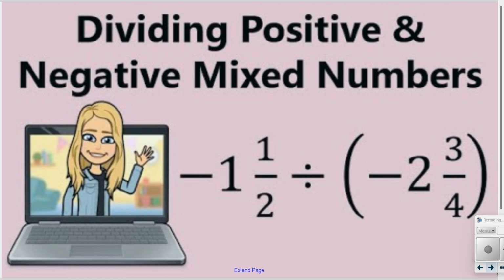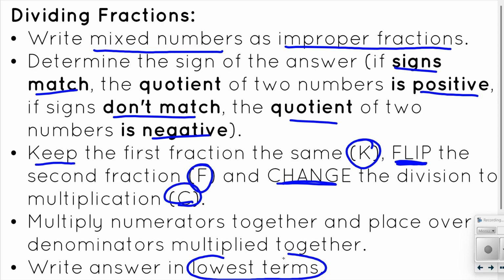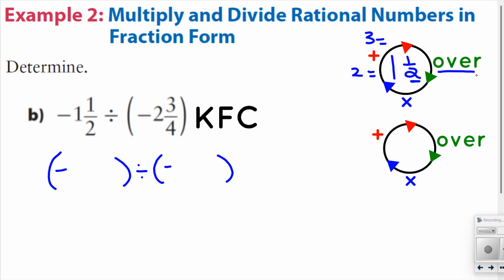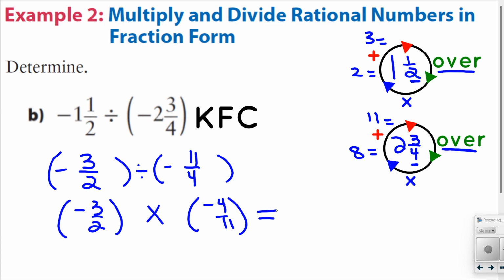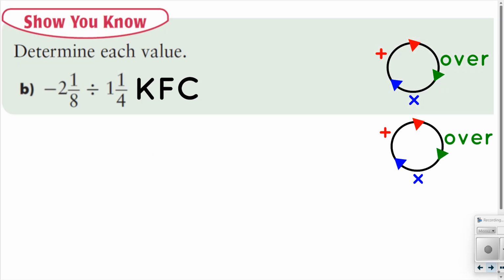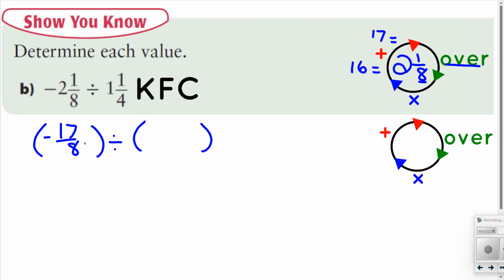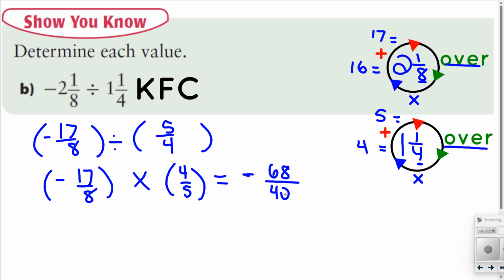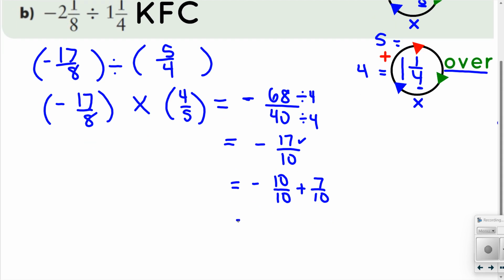dividing positive and negative mixed numbers